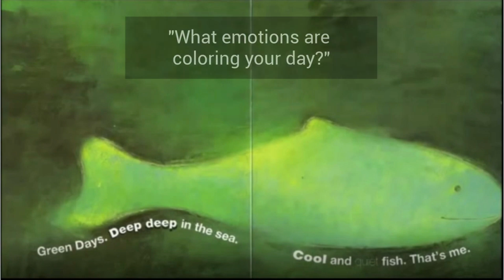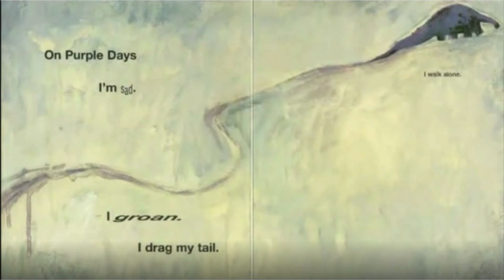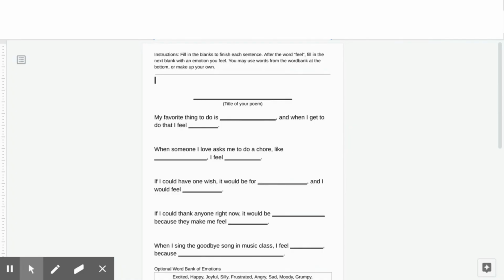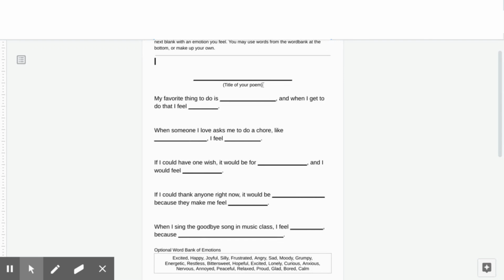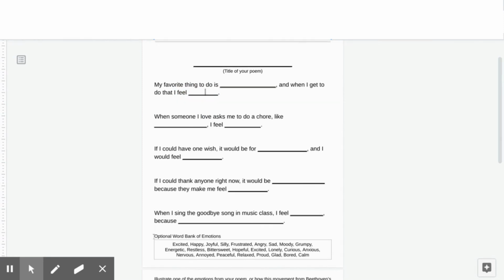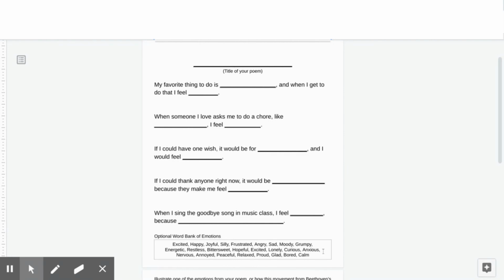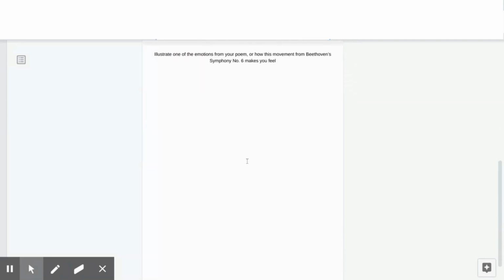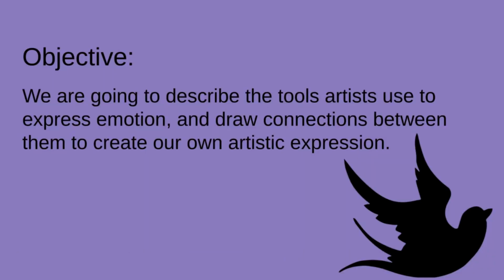Emotions & Art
Welcome to the third and last lesson in our emotions series! Today we explore the ways artists can use color, shape, pictures, and words to express themselves. We are going to be artists today by creating our very own work at the end of the video!